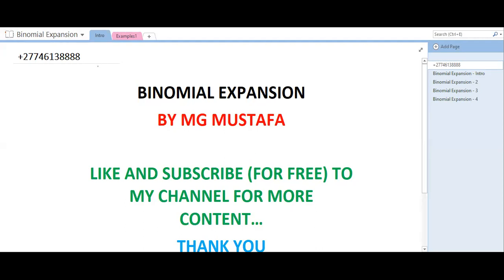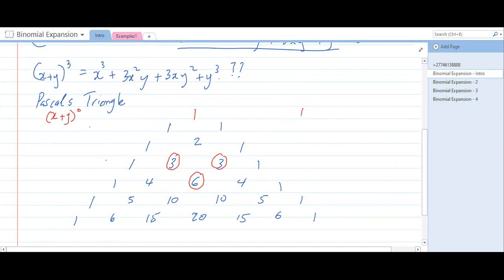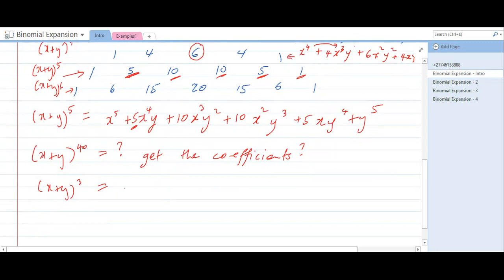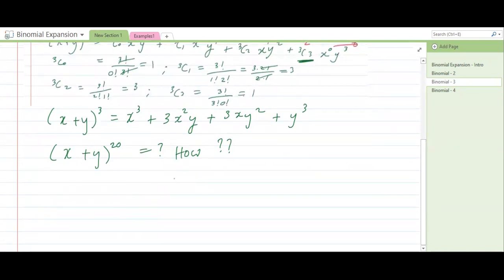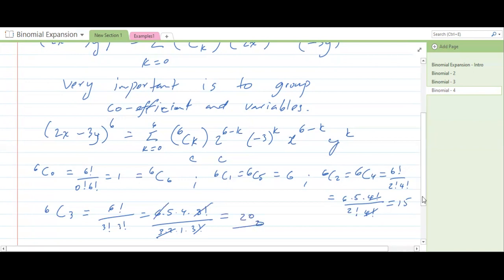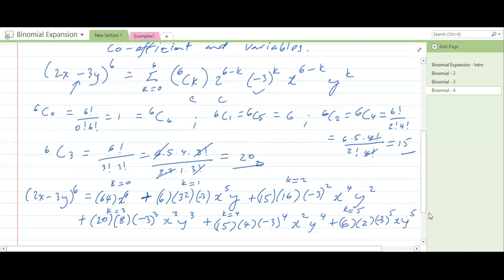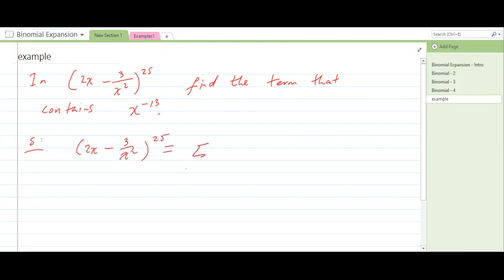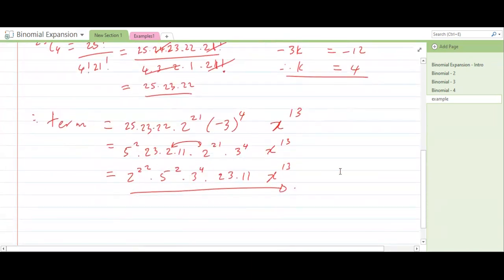Binomial Expansion - Introduction (part 1 of 2)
Binomial Theorem (Expansion) Introduction:
By MG Mustafa (Actuarial Science, Applied Mathematics, Statistics, Finance and PGCE graduate)